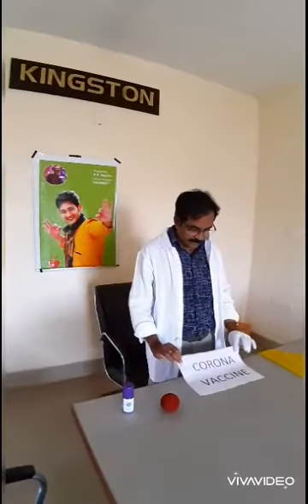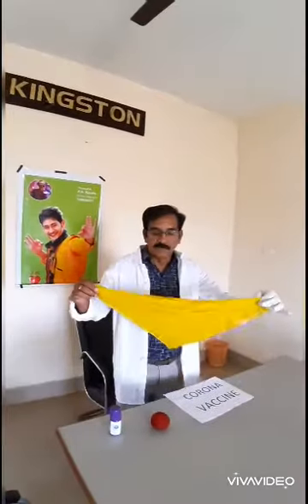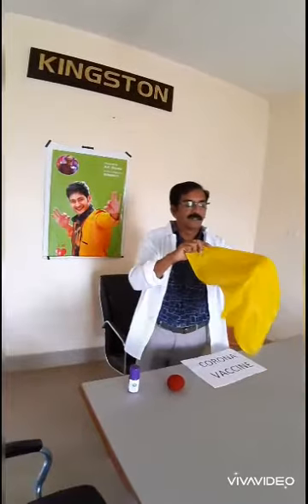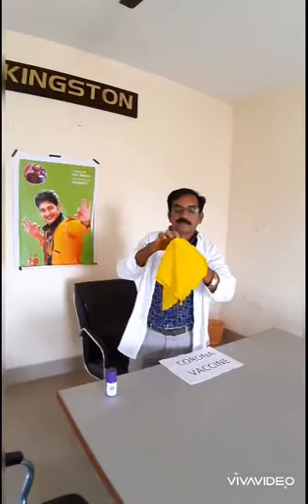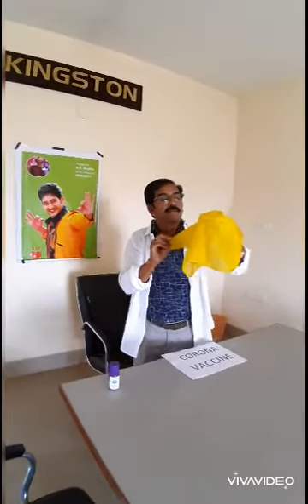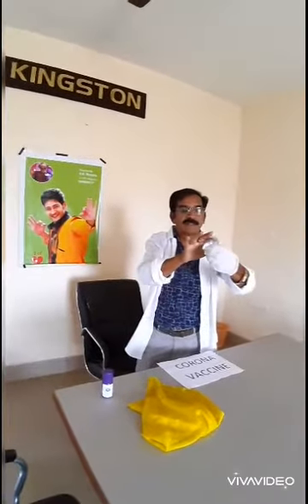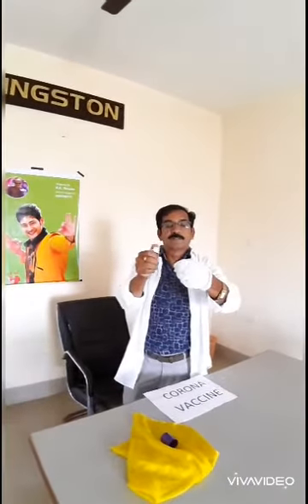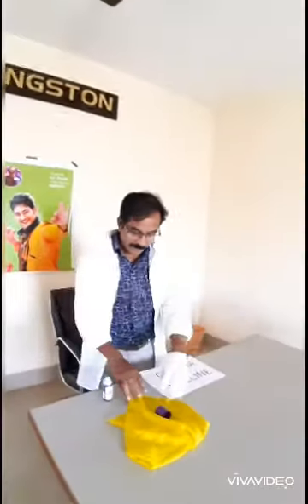Corona vaccine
Magic on corona virus